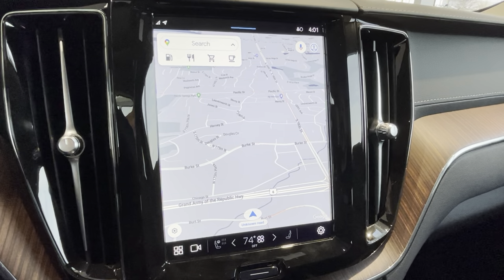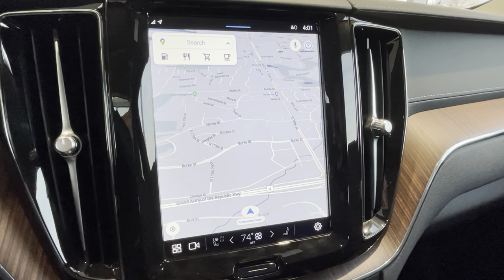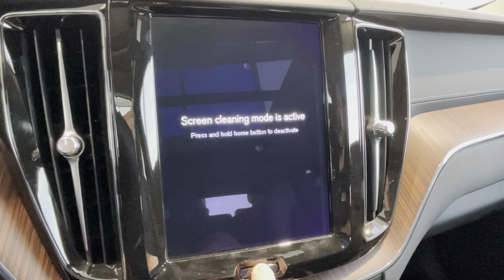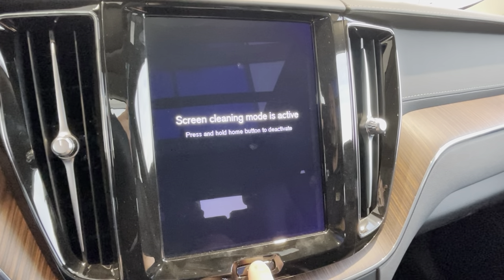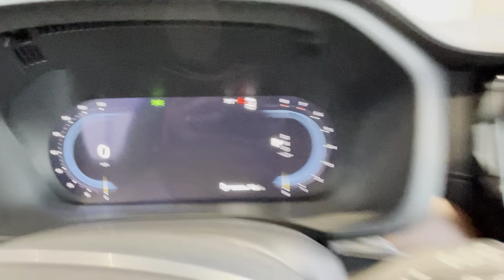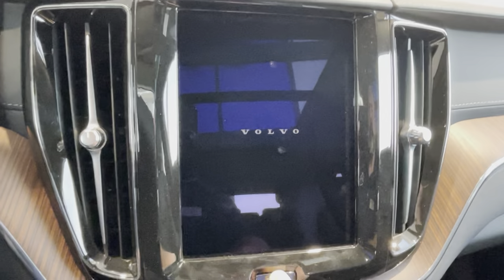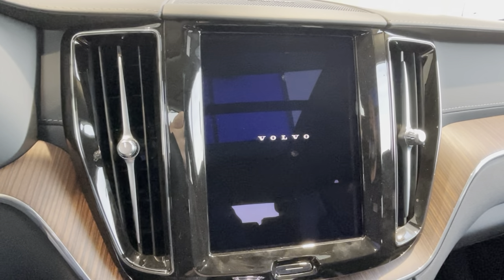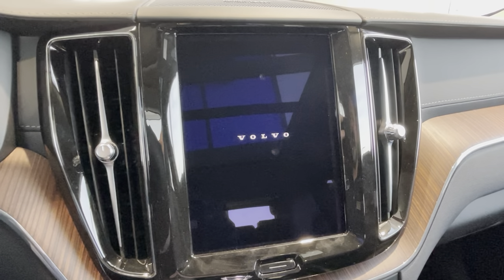Volvo screen reboot / reset on all Google cars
If you are ever experiencing connectivity problems, glitches, a frozen screen, or any weird issue with your new Google operating system Volvo, give this a try… It should work!